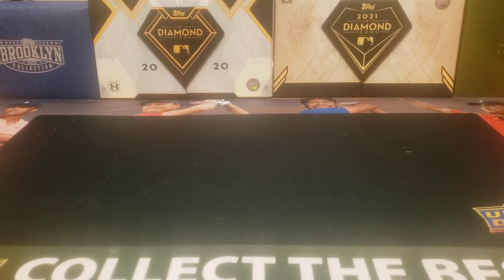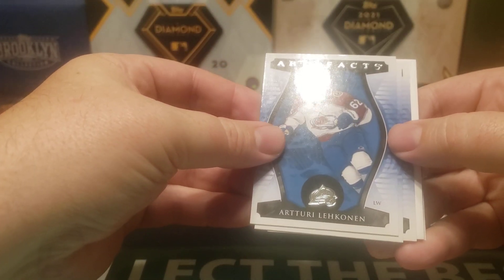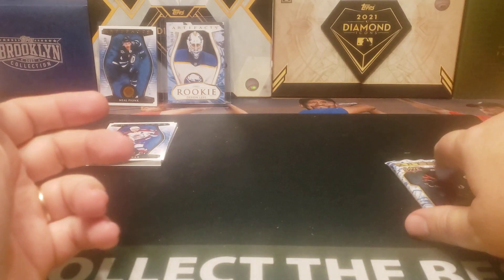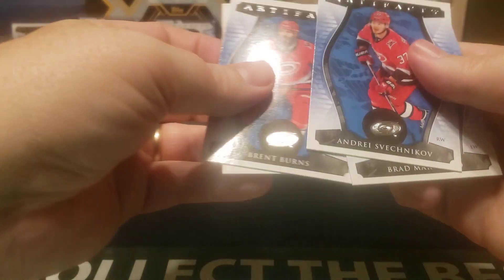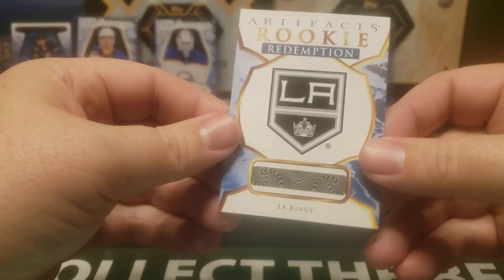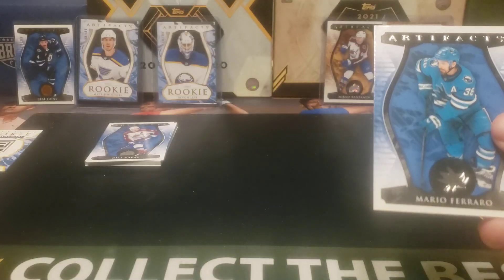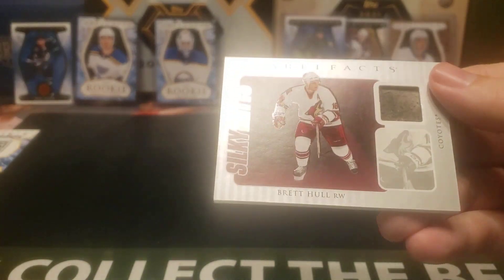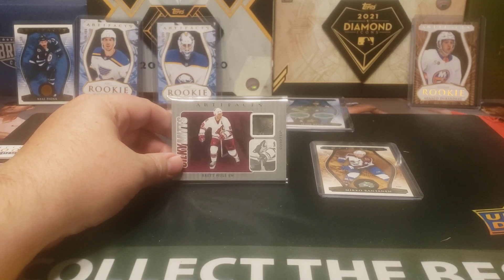2023-24 Upper Deck Artifacts Hockey Box Opening - The Search for Conor Bedard Rookies Begins